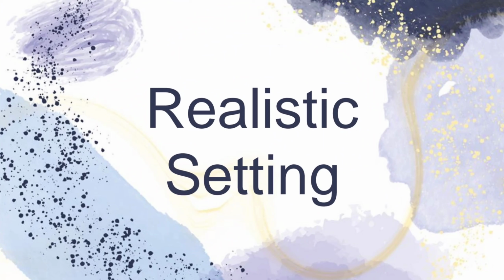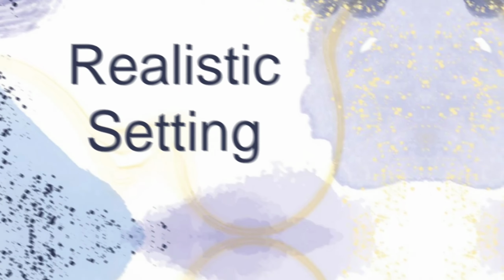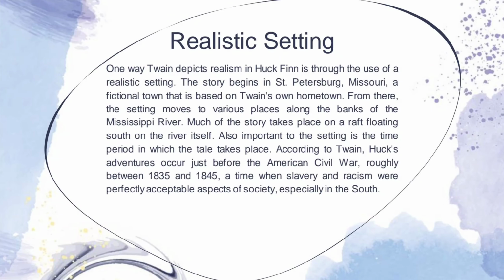The depiction of Realism in Mark Twain's "The adventures of Huckleberry Finn".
This video is about how realism is reflected in "The adventures of Huckleberry Finn" by Mark Twain.
Through shedding light on several aspects and elements of realism, which are tackled by the author, this video explores the impact of realism on these elements.